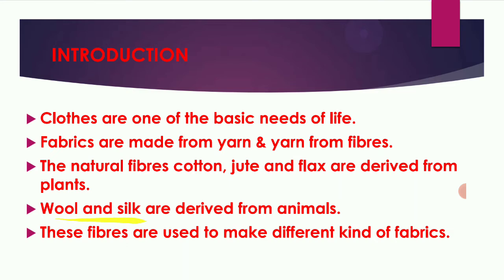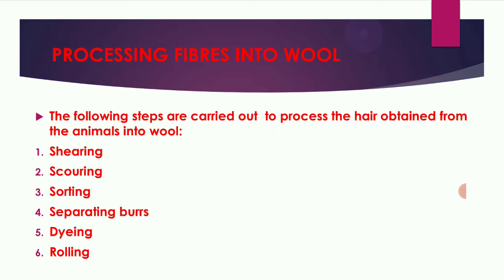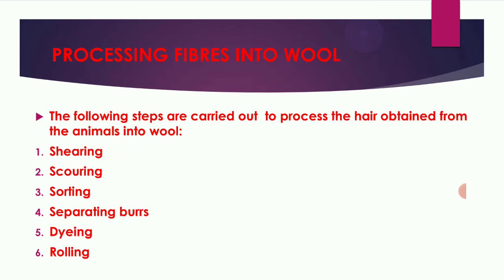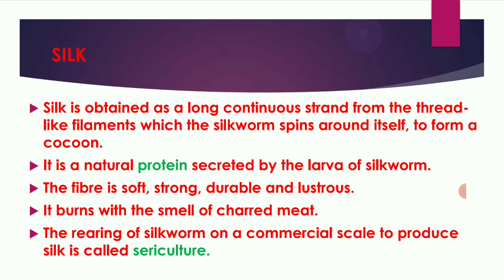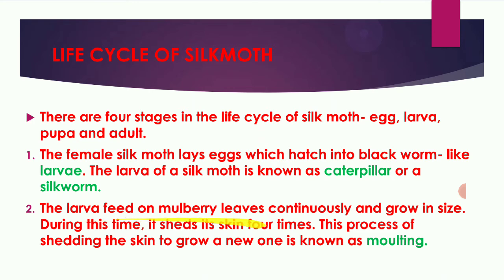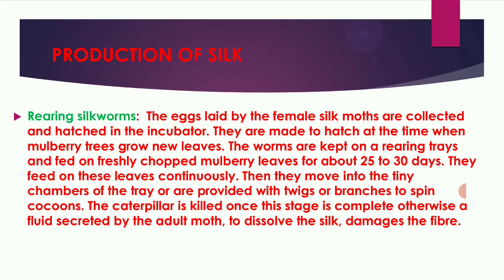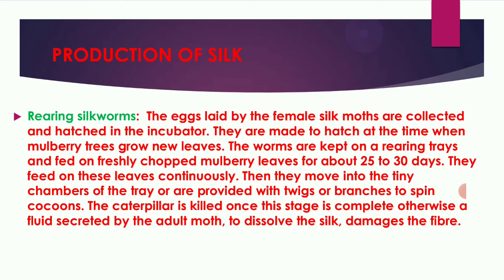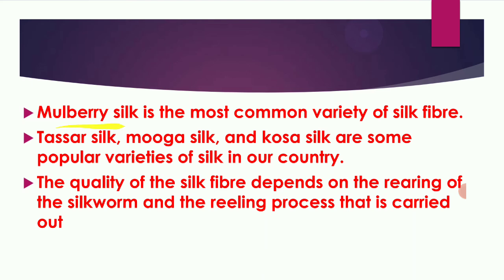Ch-3 Fibre to Fabric